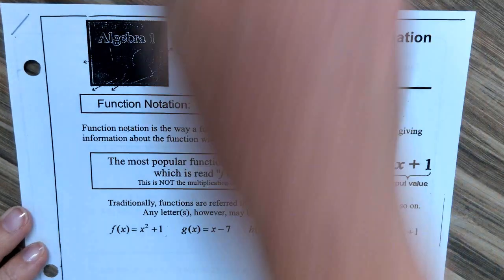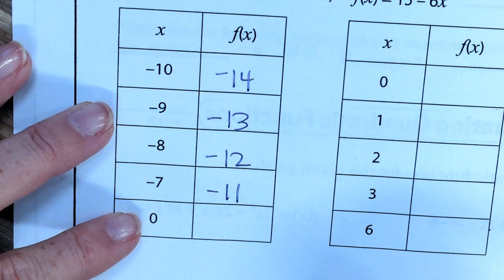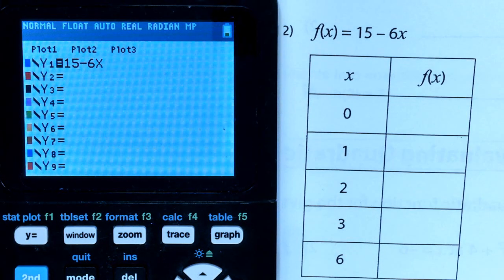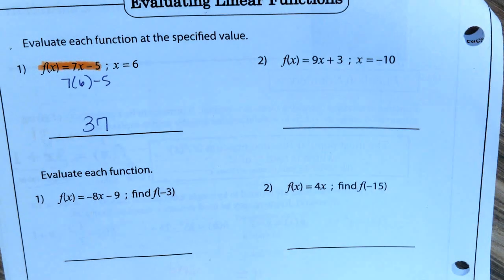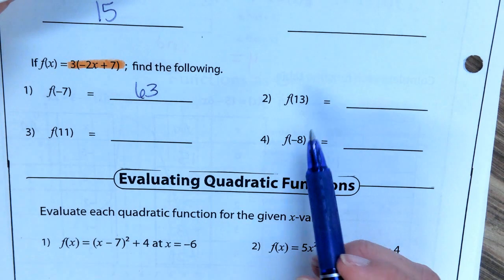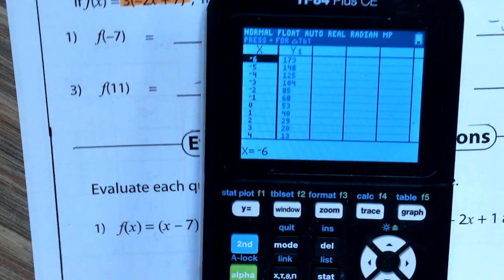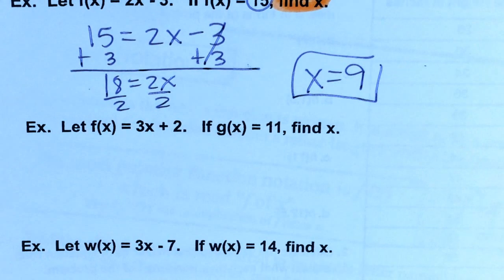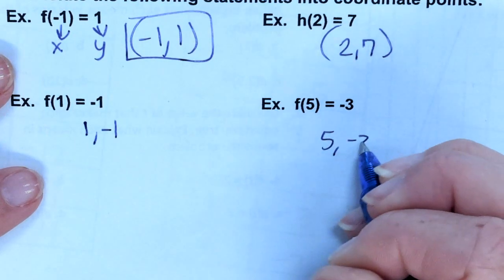Algebra 1-4 Function Notation and Evaluation